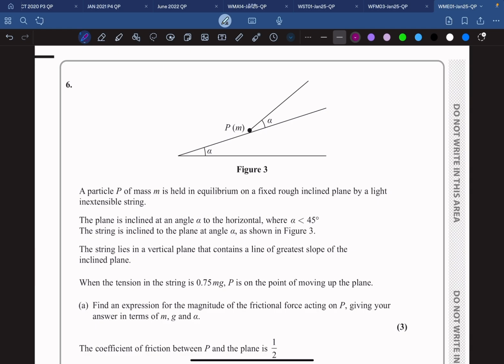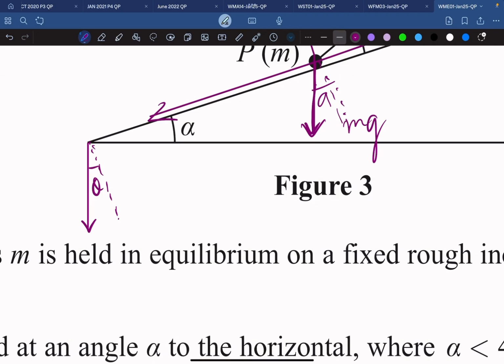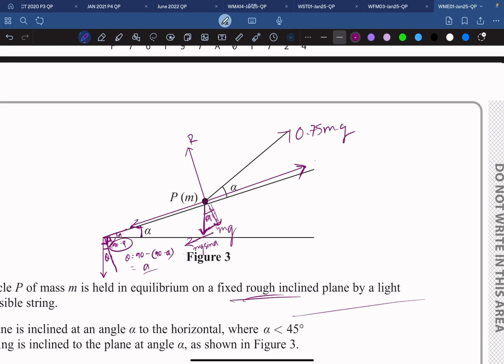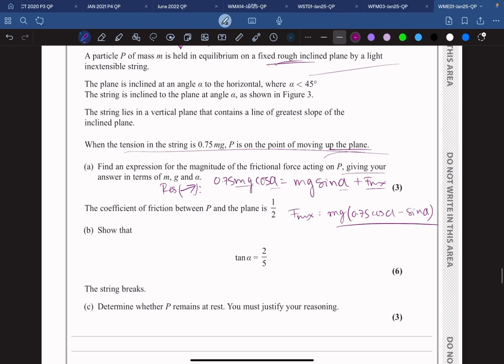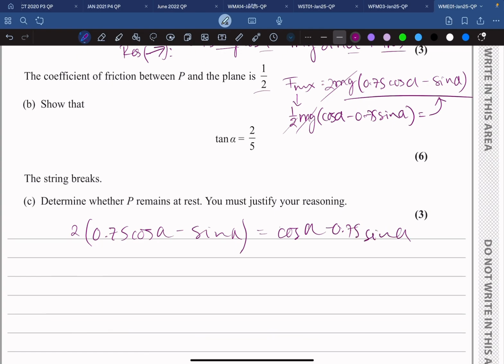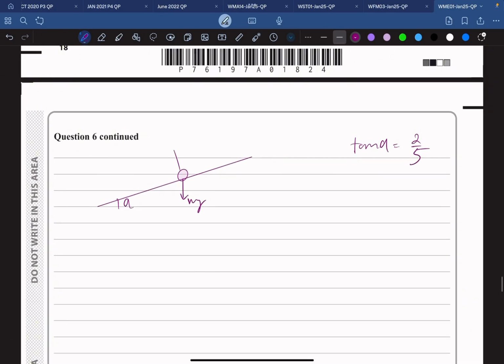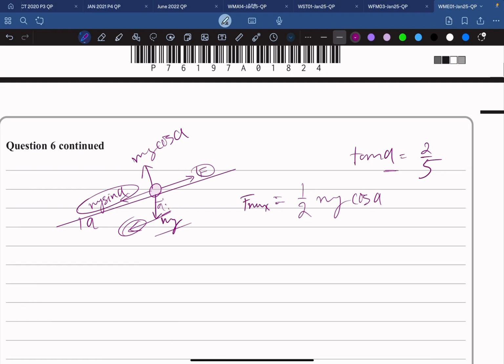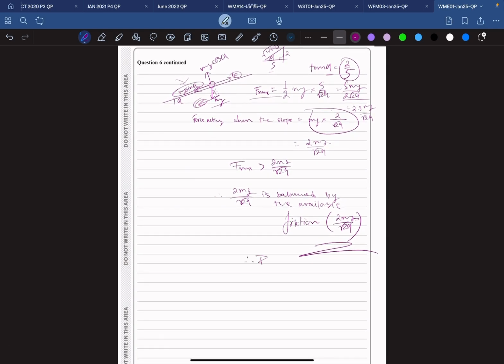EDEXCEL IAL M1 JAN 2025 (WME01/01) QUESTION #6 solution